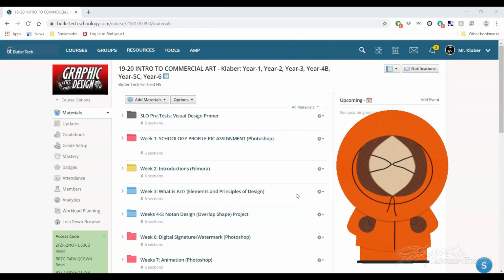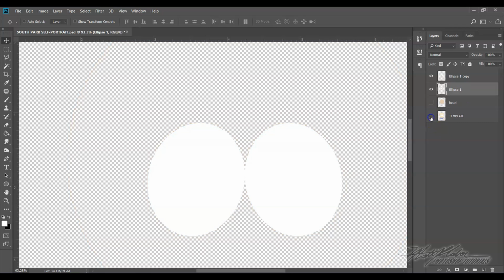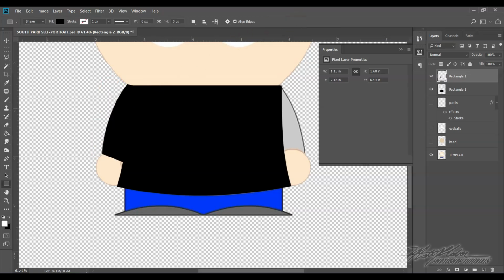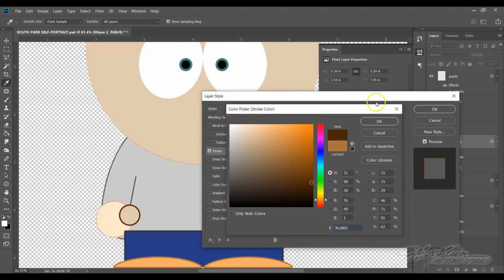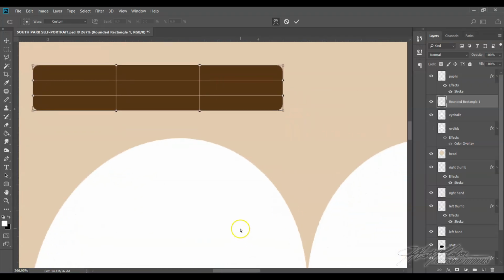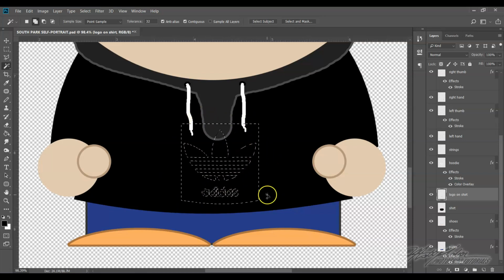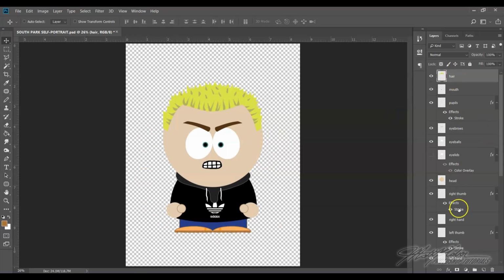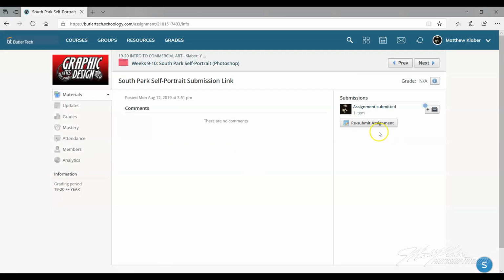How to Create a South Park Self Portrait Using Photoshop